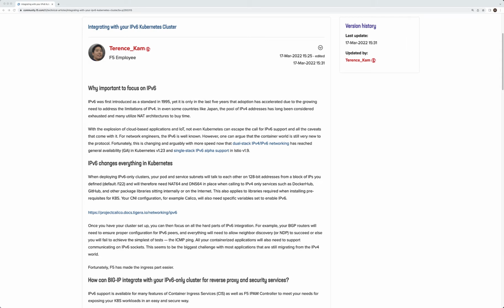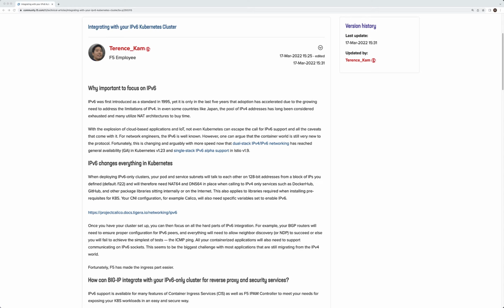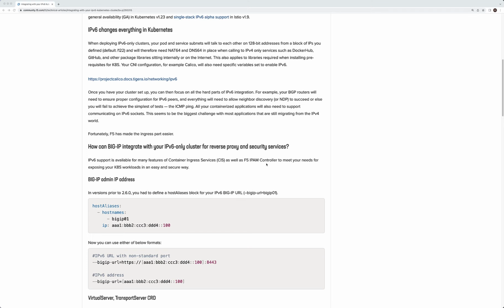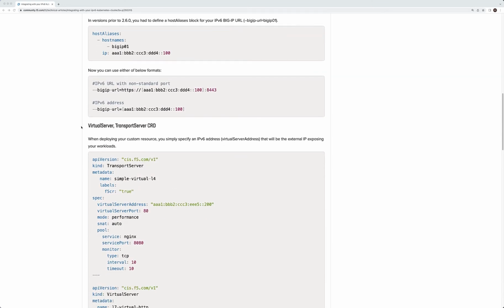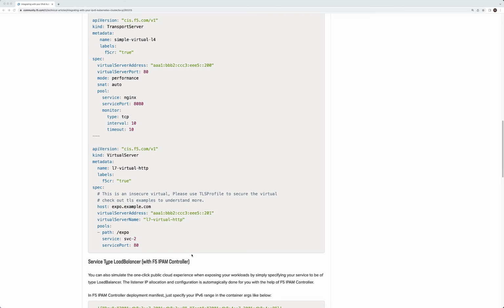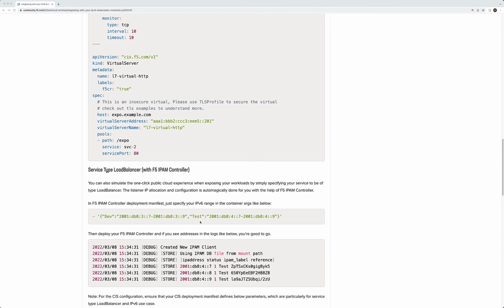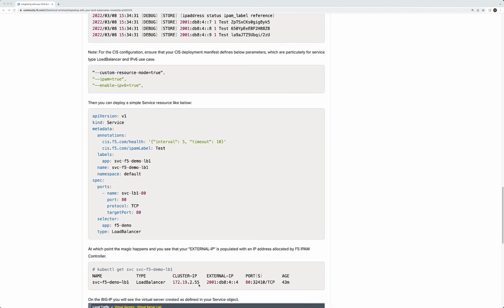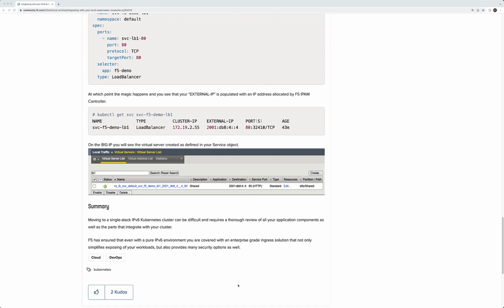Integrating with your IPv6 Kubernetes Cluster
F5 has ensured that even with a pure IPv6 environment you are covered with an enterprise grade ingress solution that not only simplifies exposing of your workloads, but also provides many security options as well.